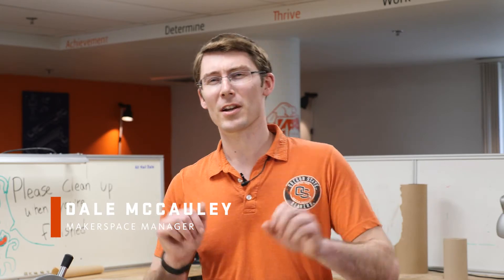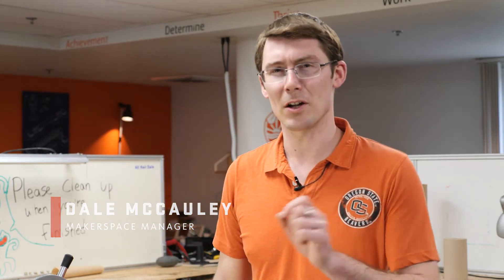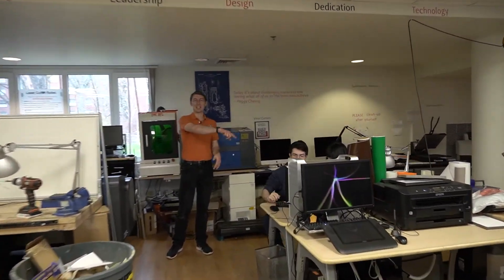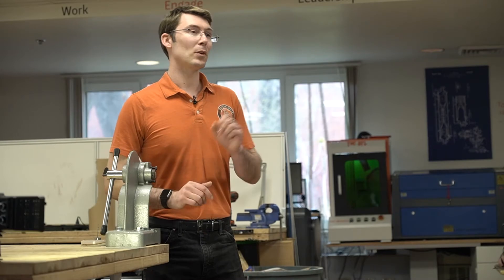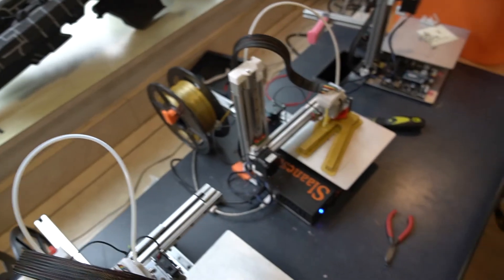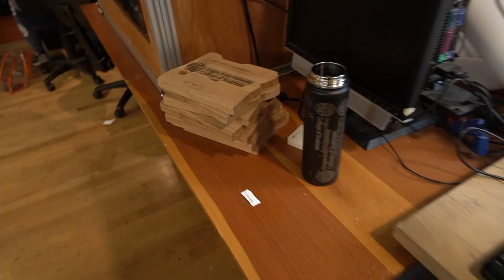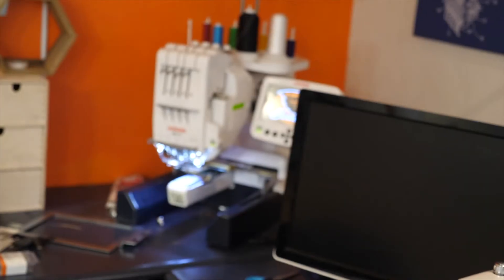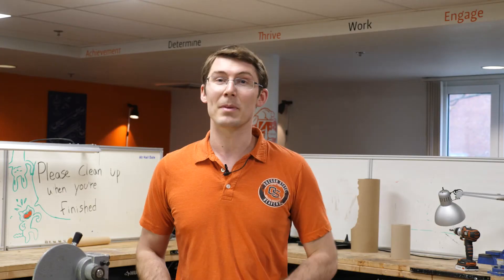Student Success: DAMLab Makerspace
Learn all about our DAMLab makerspace from Dale McCauley, our Makerspace manager. Dream, create, iterate and see your vision come to life.